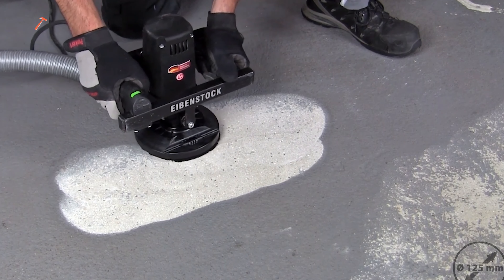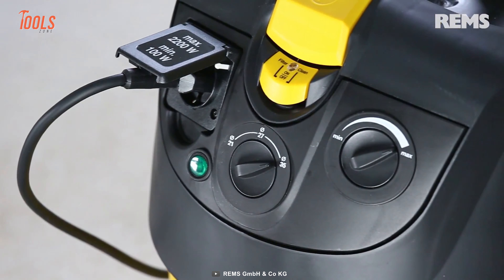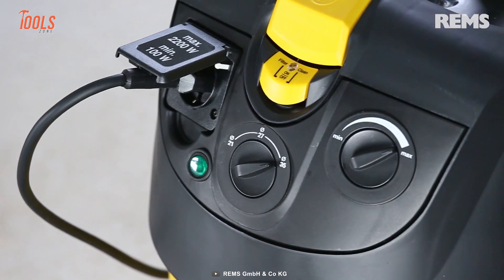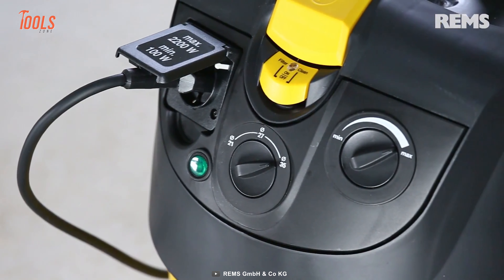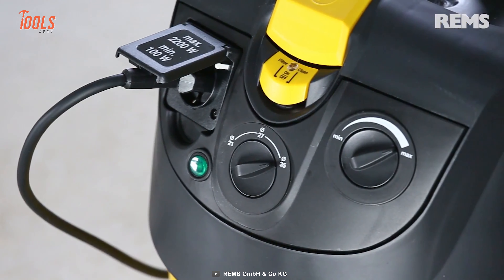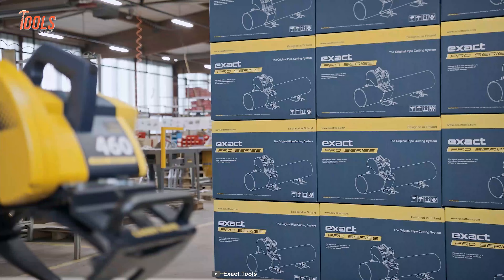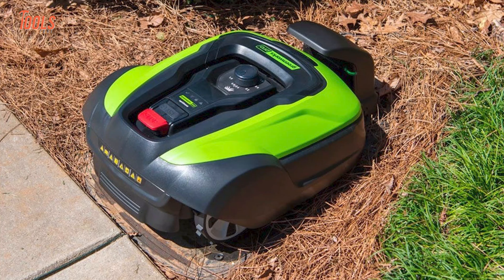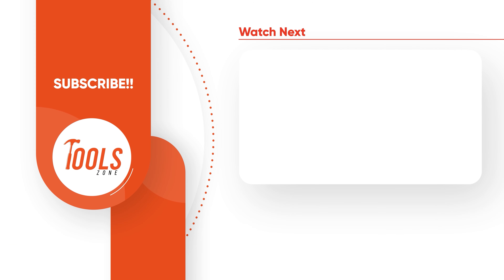These Tools Are Absolutely Award Winners ▶ 2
Tools are constantly evolving to keep up with the fast-paced world. And to go with the flow, you have to see and adopt these tools that are brilliant award winners!

00:00 - Introduction

01:04 - 10. REMS Krokodil 180 SR

02:18 - 9. Reed Guillotine Pipe Cutter

03:17 - 8. Evolution R150RCP

04:25 - 7. RIDGID R4093 Wet Tile Saw

05:37 - 6. KNIPEX Twistor 16

06:42 - 5. Eibenstock concrete grinder EBS 235.1

07:55 - 4. Exact PipeCut 460 Pro

08:51 - 3. CIMCO crimping tool Genius 2.0

09:50 - 2. Greenworks - Optimow Robotic Lawn Mowers

10:46 - 1. Dremel 3000 Variable Speed Rotary Tool